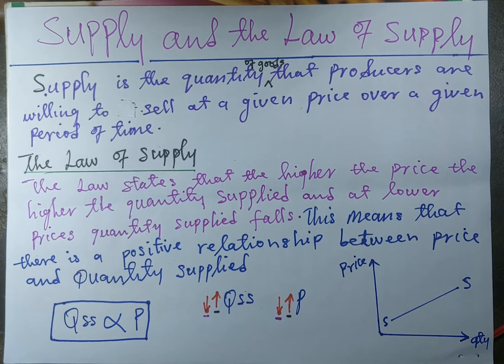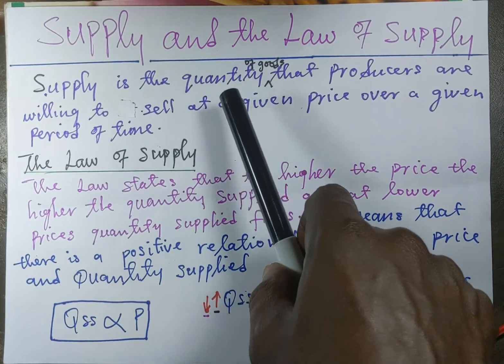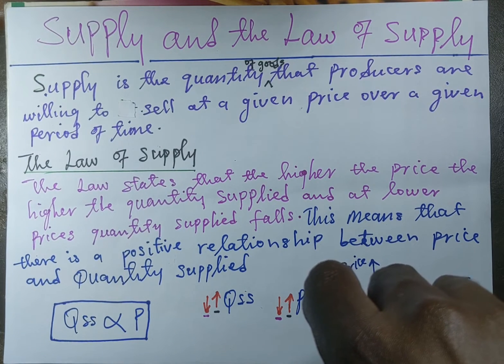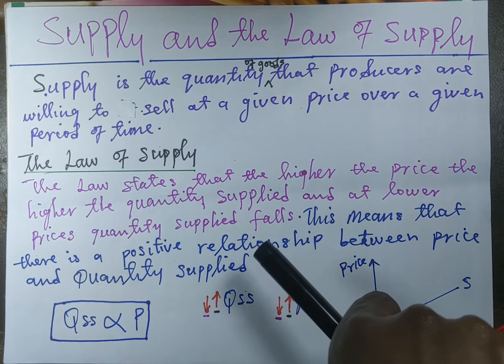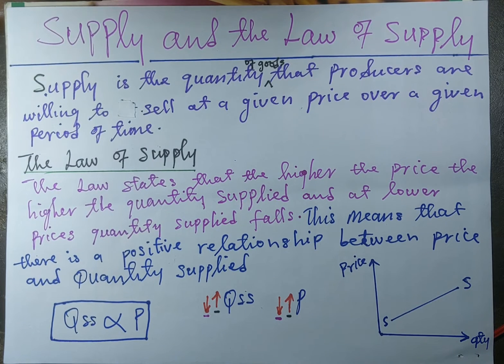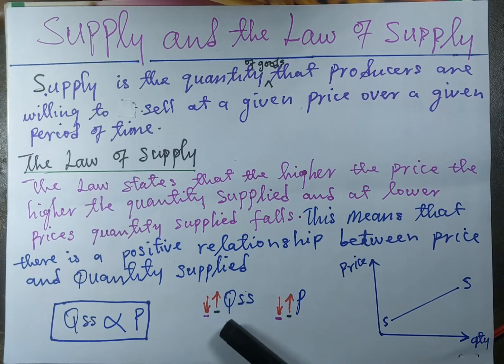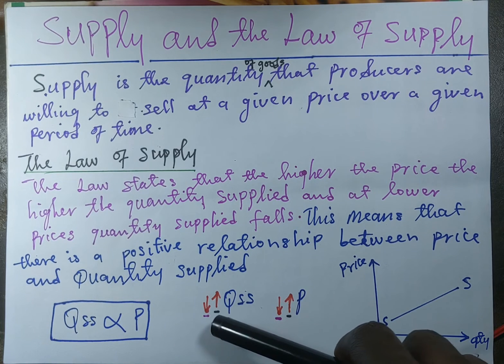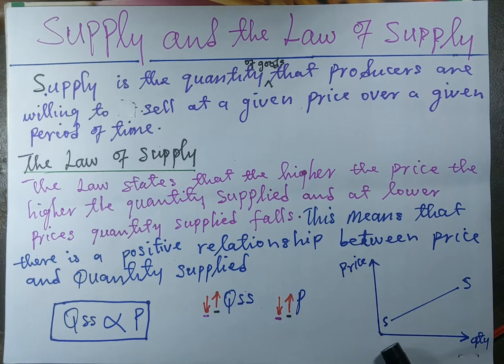Definition of supply and Law of supply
This video defines supply and also States the law of supply , this video also Explain the relationship between price and quantity supplied